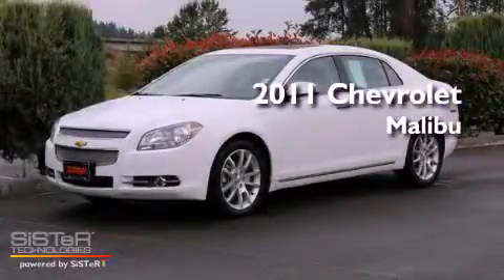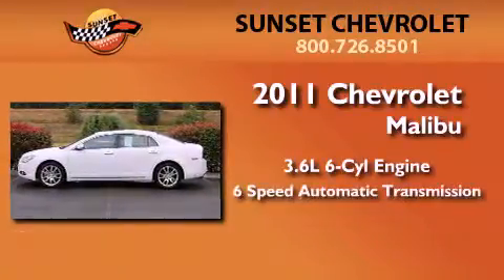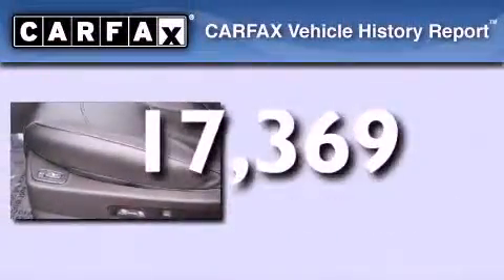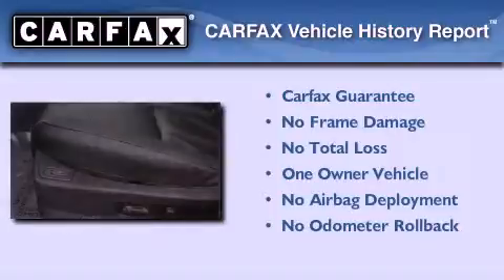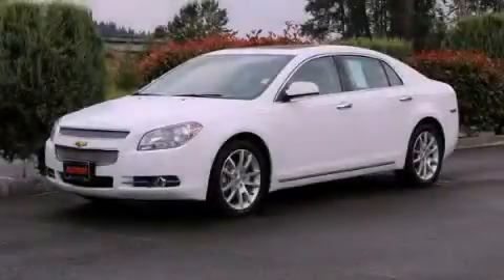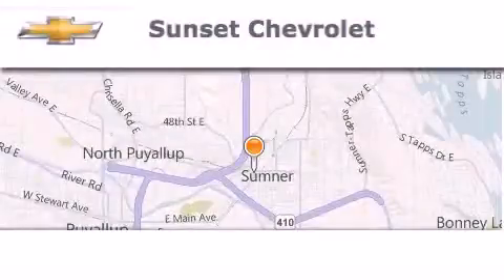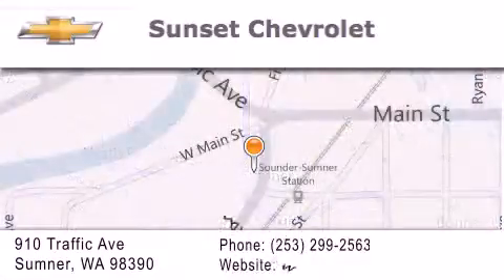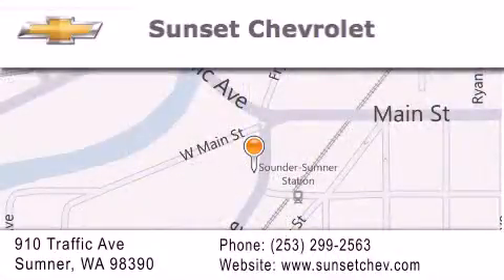2011 Chevrolet Malibu Sumner WA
Year : 2011
 Make : Chevrolet
 Model : Malibu
 Engine : 3.6L V6
 Trans . : 6 Spd Automatic
 Exterior : Summit White
 Miles : 17,369

 Stock : PC178

 2011 Chevrolet Malibu Sumner WA